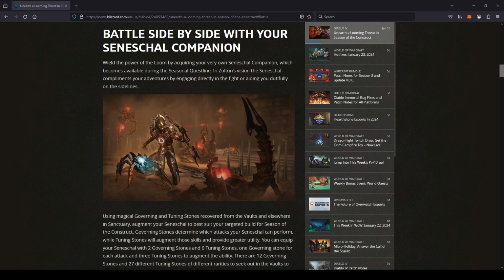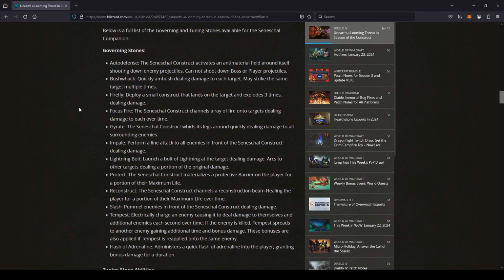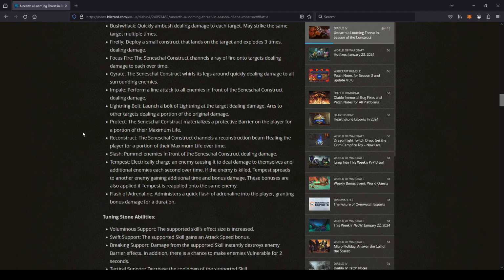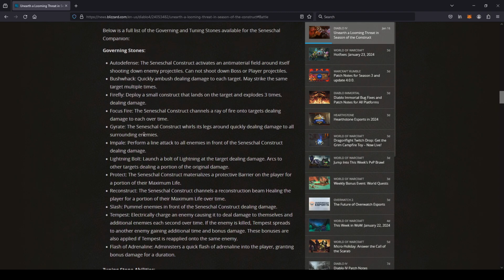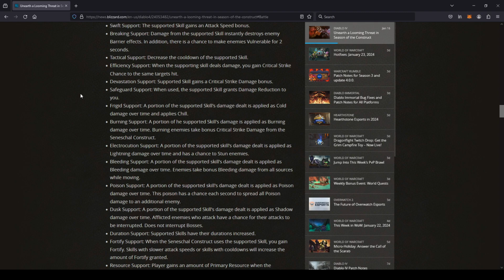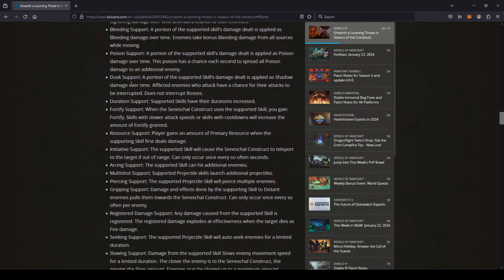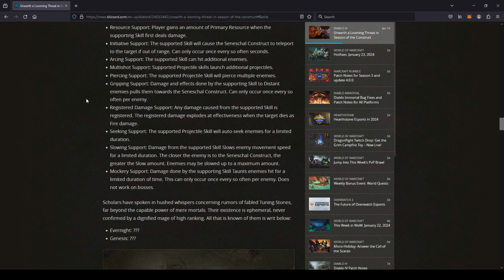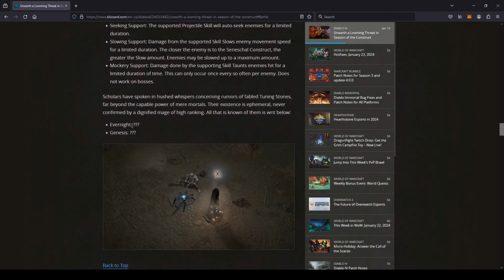Diablo IV - Season 3 - All 12 Governing & 27 Tuning Stones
★|~Gavscar Gaming~|★
Diablo IV - Season 3 - Taking a Look at All 12 Governing & 27 Tuning Stones